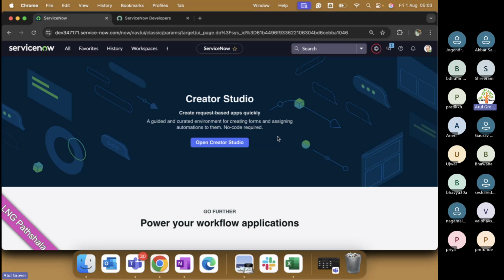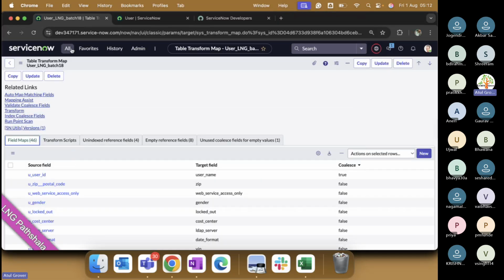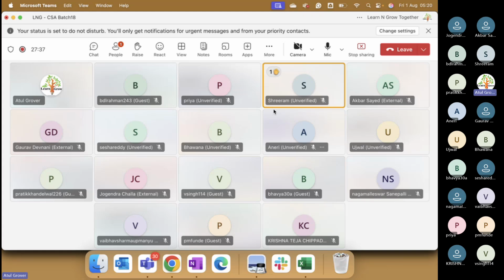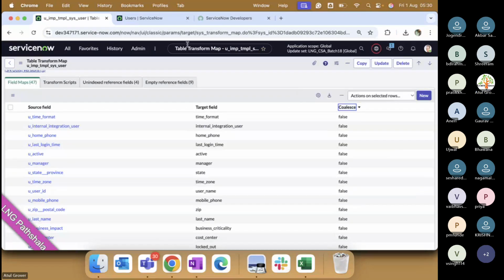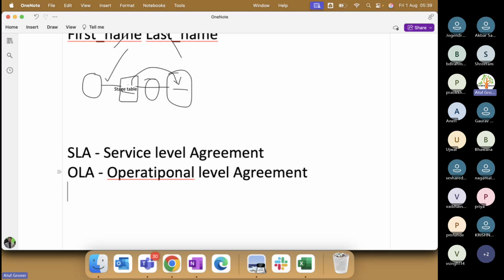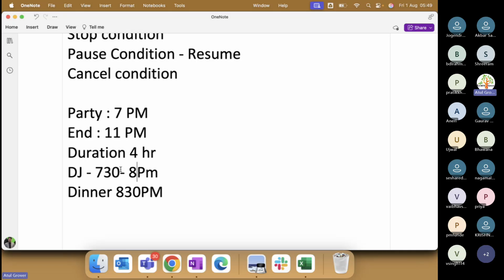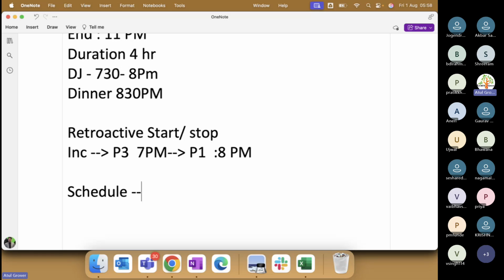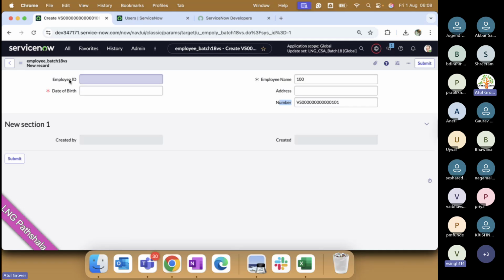CSA Admin Batch18 | Day 10 | Import Shortcut - SLA Overview - Homework